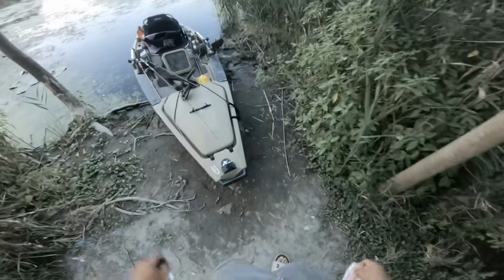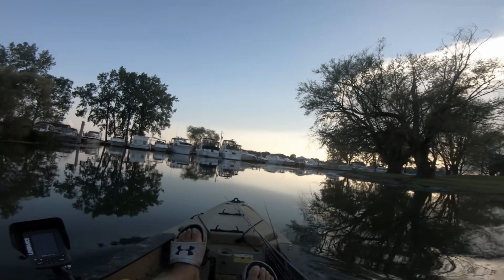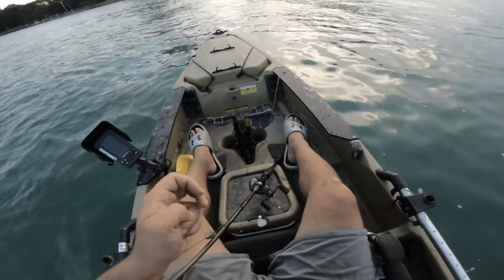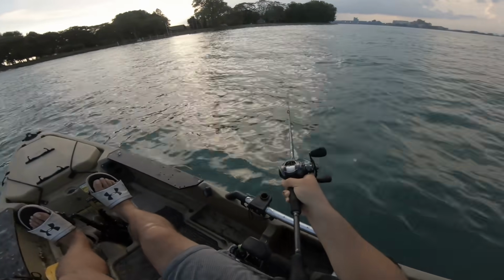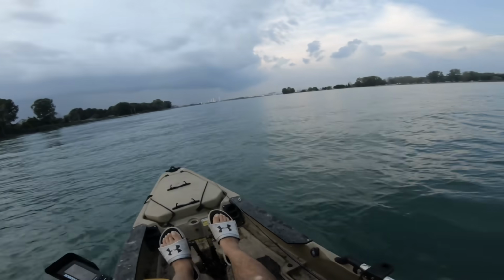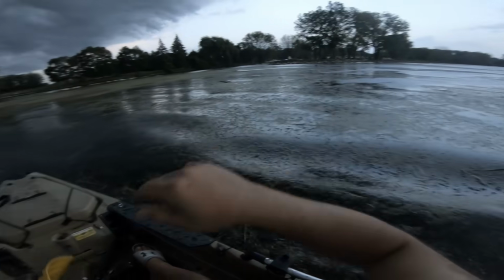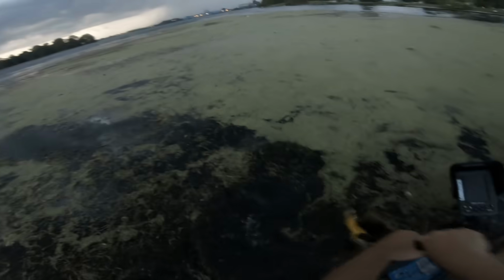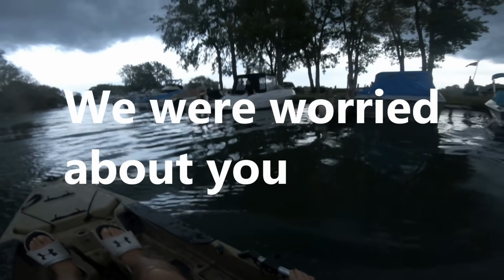I didn’t think I would survive this.. Detroit river kayak fishing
Started off as an innocent day of fishing on my Hobie, checked the weather and it said the storm would MISS us..WRONG! Things went south in a BLINK of an eye. This was the most scared I ever was while fishing! Really thought I was filming my own death. So thankful to be alive. This is a example of how fast the weather can flip, please be safe out there friends.